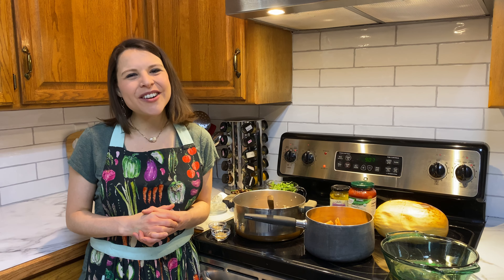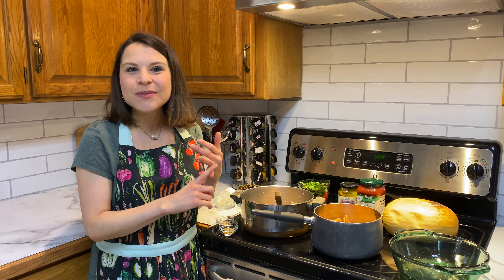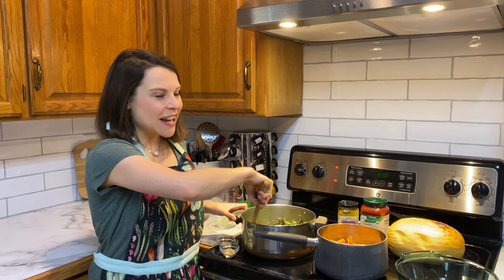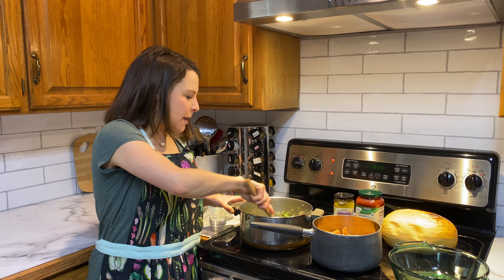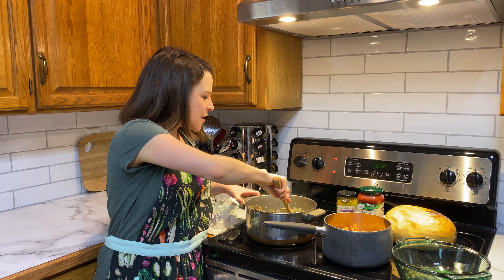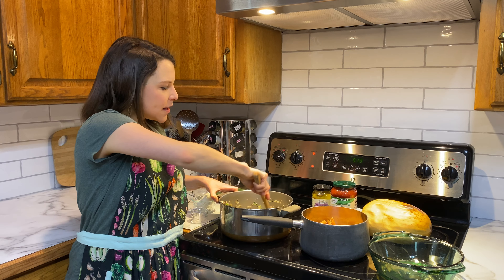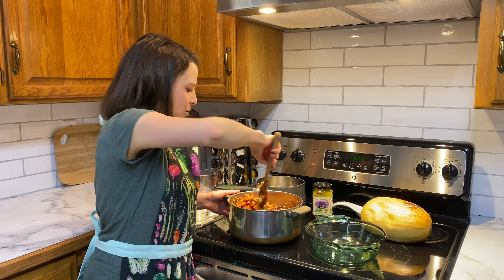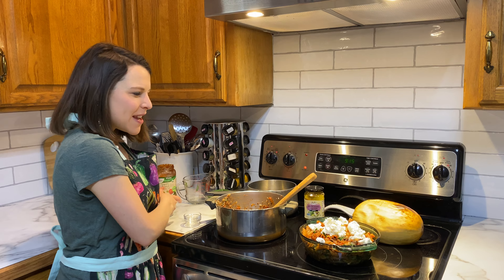Easy Italian Casserole {Gluten Free}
Easy Italian Casserole

1 box of cooked lentil pasta (approximately 4 cups dry) or cooked spaghetti squash
1 lb. cooked organic ground beef, venison, turkey etc.
1 cup minced onion
1 cup minced mushrooms
2 cups organic spinach, sliced
1 can black olives, sliced
1 garlic clove, minced
1 Tablespoon organic fennel seeds
1 Tablespoon organic Italian seasoning
Fresh basil, optional
1 teaspoon organic garlic powder
Real® salt, to taste
Pepper, to taste
1 jar organic, no-sugar added marinara
1 log of goat cheese, optional

Directions:
Pre-heat the oven to 350 degrees.
To the pot of cooked meat, add in the onion, garlic, and mushrooms and cook for 8-10 minutes until softened.

Next, add in the spinach and olives to quickly cook- about 2-5 minutes. Add in the spices and stir well.

Pour in the marinara and pasta (or spaghetti squash) and mix well.

Place the casserole into a glass baking dish and crumble the goat cheese on top. Bake for 10-20 minutes until the cheese is melted and the casserole is warmed through.